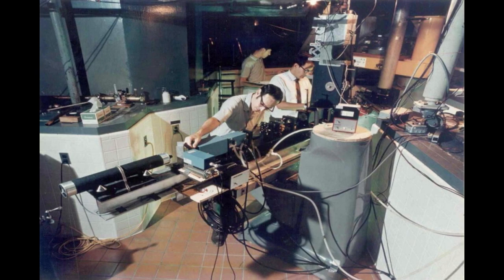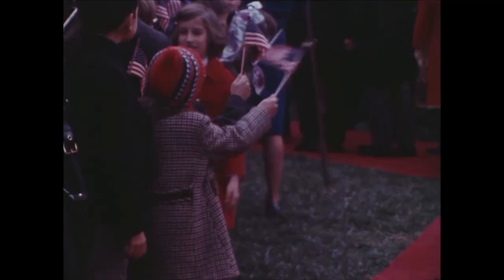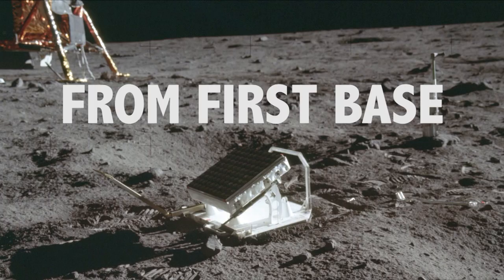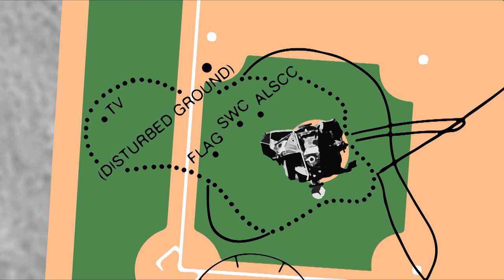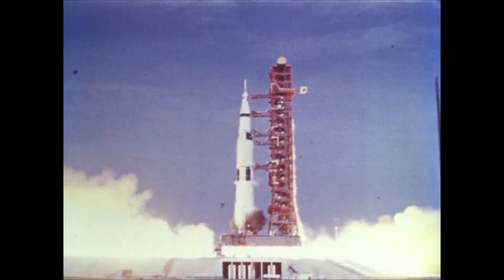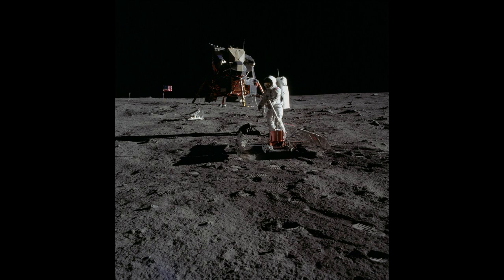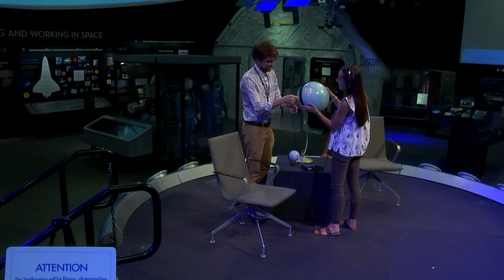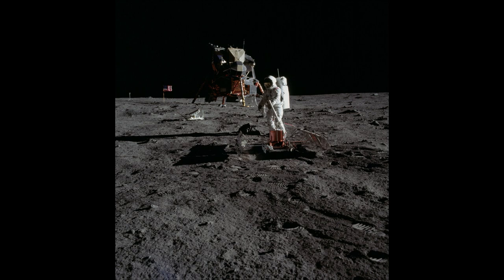Shooting Lasers at the Moon: Hal Walker and the Lunar Retroreflector - What's New in Aerospace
The Apollo 11 mission to the moon in 1969 introduced The Lunar Laser Ranging Interplanetary Experiment led by Hildreth (Hal) Walker Jr. This ongoing experiment measures Earth’s distance from the Moon by transmitting light pulses off of retroreflectors on the lunar surface. In this discussion, Hal Walker explains the importance of these findings in scientific observatories around the world.